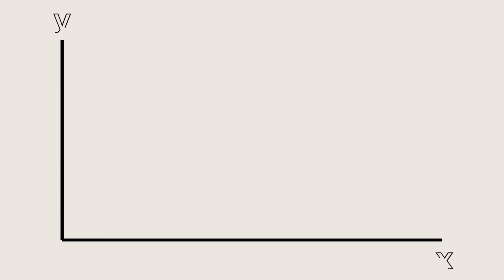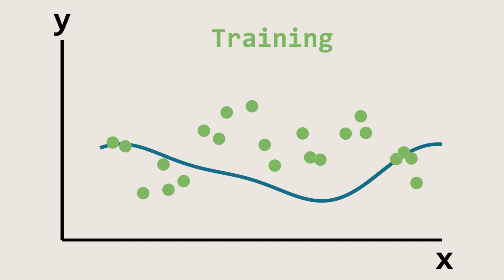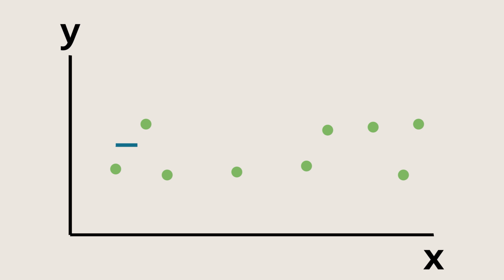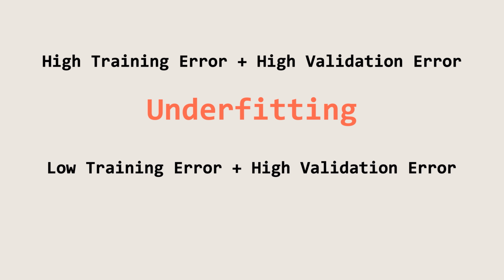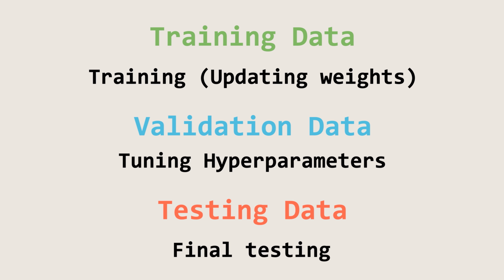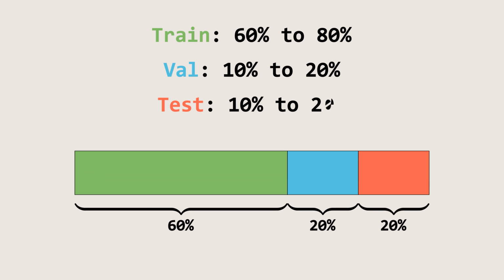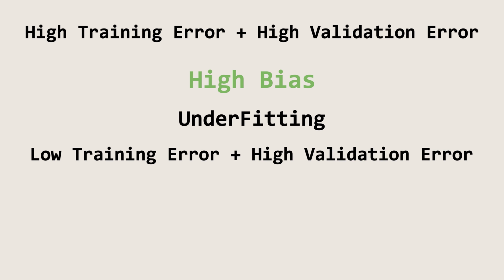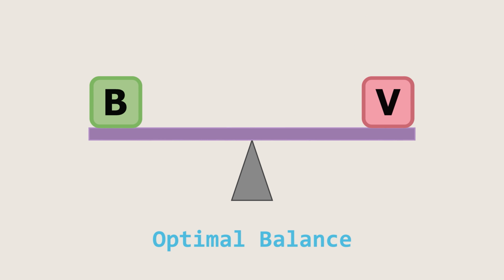Overfitting & Underfitting: The Goldilocks Problem of Machine Learning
In this video, I explain how Training, Validation and Testing works using intuitive animations. I start by discussing why we need Training, Validation and Test Datasets, followed by an explanation of Tranining the weights on the Training dataset and Tuning the hyperparameters by checking the performance on the Validation set, and finally checking the performance on the Test set, I provide a clear visualization of the these process.

Then after all this i have introduced the concepts of Underfitting and overfitting followed by the Ideal Training_validation-Testing split, then i have briefly introduced the Bias and Variance.

Tools used:-
Manim (Python library by 3Blue1Brown) for all visuals
Adobe Premiere Pro for editing and Audition for sound recording and editing.